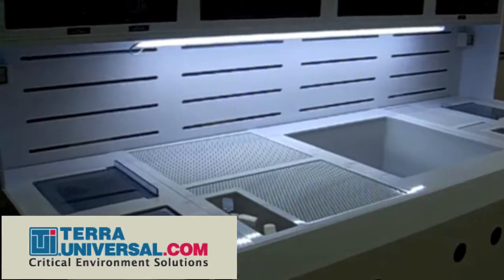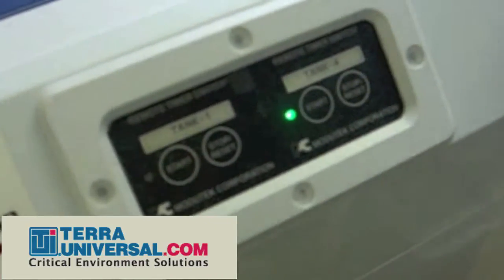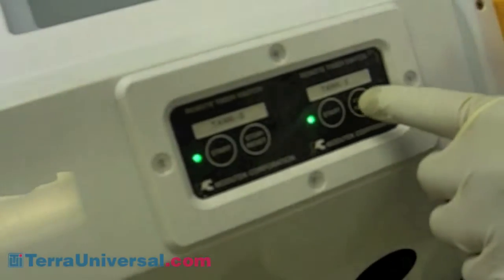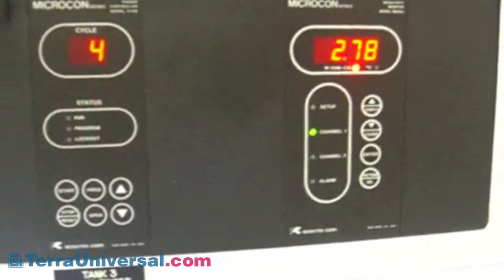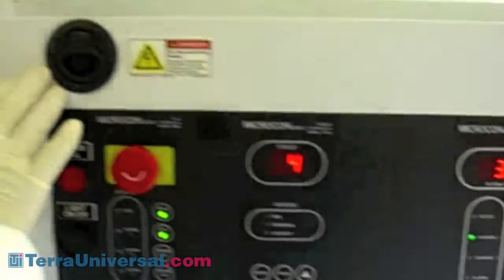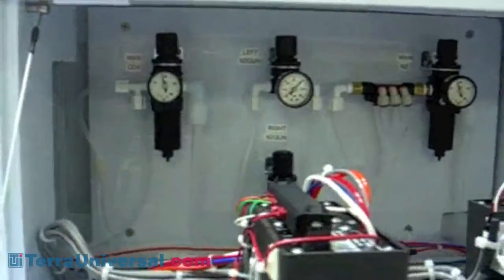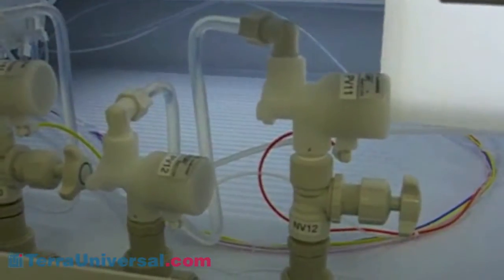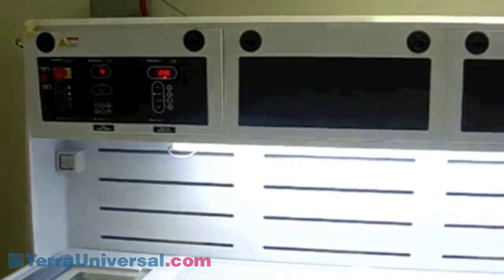Wet Processing Stations and Cleaning Benches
Terra's Modular Wet Processing and Cleaning Benches provide economical solutions for acid etching, semiconductor wafer processing, chemical rinsing and drying, and other wet chemical processes. Their modular, ergonomic bench top design allows flexible configuration of wet processing modules, maximizes purity, and minimizes the threat of chemical carry-over and wafer contamination during wafer rinsing.